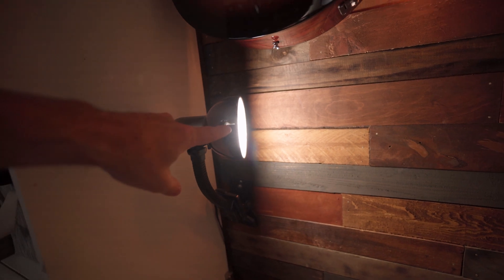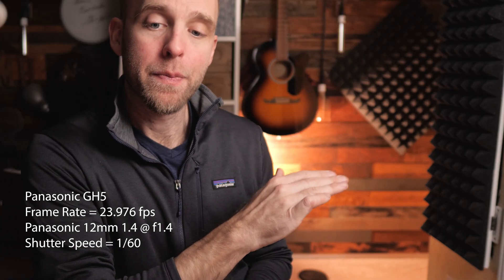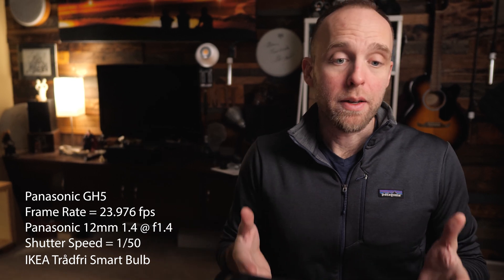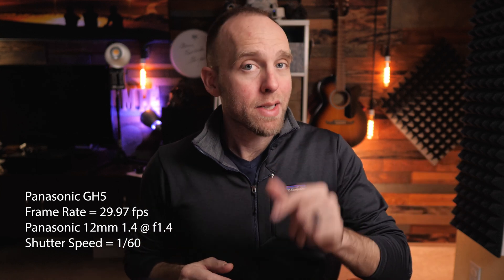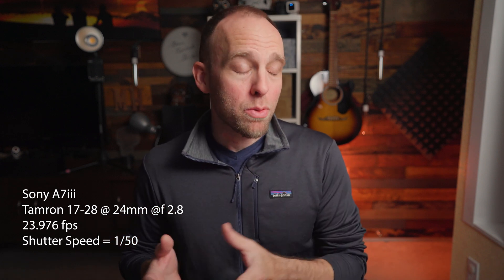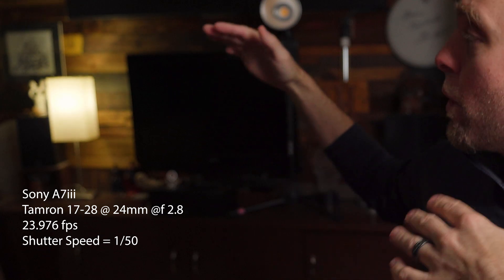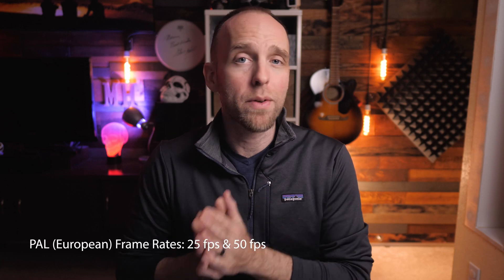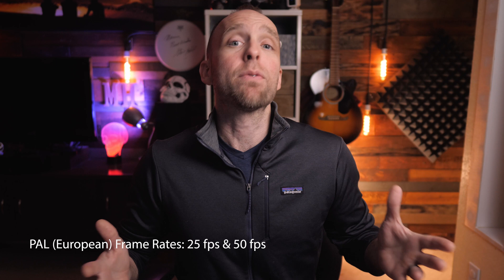Philips Hue for Youtube studio - Part 2 - Frame rate and shutter speed tests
This is the companion video to my first video about using Philips Hue Light Bulbs for your Youtube studio.

In this video, I go through several frame rates and shutter speeds with a Panasonic GH5 and a Sony A7iii to see IF you can use Philips Hue bulbs with some of those combinations of settings.

Timestamps:

00:00 Intro
01:09 - GH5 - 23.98 fps - Shutter = 1/50 - (1) Philips Hue Bulb
02:15 - GH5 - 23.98 fps - Shutter = 1/60 - (1) Philips Hue Bulb
02:57 - Back to GH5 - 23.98 fps - Shutter = 1/50 - (1) Philips Hue Bulb
03:04 - GH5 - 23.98 fps - Shutter = 1/60 - IKEA Tradfri Bulb
04:01 - GH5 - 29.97 fps - Shutter = 1/60 - (1) Philips Hue Bulb
05:08 - GH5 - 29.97 fps - Shutter = 1/60 - (1) Philips Hue Bulb
05:41 - GH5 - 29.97 fps - Shutter = 1/60 - (1) Philips Hue Bulb

Sony A7iii
05:57 - Sony A7iii - 23.98 fps - Shutter = 1/50 - (1) Philips Hue Bulb
07:00 - Sony A7iii - 23.98 fps - Shutter = 1/60 - (1) Philips Hue Bulb
07:32 - Sony A7iii - 23.98 fps - Shutter = 1/50 - (1) IKEA Tradfri Smart Bulb
08:43 - Sony A7iii - 29.97 fps - Shutter = 1/60 - (1) Philips Hue Bulb
09:00 - Sony A7iii - 29.97 fps - Shutter = 1/60 - Change Warmth of Philips Hue Bulb
09:31 - Change COLORS of Philips Hue Light - Sony A7iii - 29.97 fps - Shutter - 1/60 - (1) Philips Hue Bulb
10:06 - Change COLORS of Philips Hue Light - Sony A7iii - 23.98fps - Shutter = 1/50
11:31 - Sony A7iii - 50 fps - Shutter = 1/100 - (1) Philips Hue Bulb
12:11 - Sony A7iii - 25 fps - Shutter = 1/50 - (1) Philips Hue Bulb - Changing Different COLORS
13:58 - Closing and final thoughts

Aputure B7C Bulb
Philips Hue Full Color RGB Bulb

Audio Gear I use:
Rode Wireless Go

Cameras used to film this video:
Secondary Lens
Panasonic 12mm f1.4 for Micro Four Thirds

B-Roll Camera for overhead and cut-away/side shots
Secondary Lens
External Recorder

ep:75